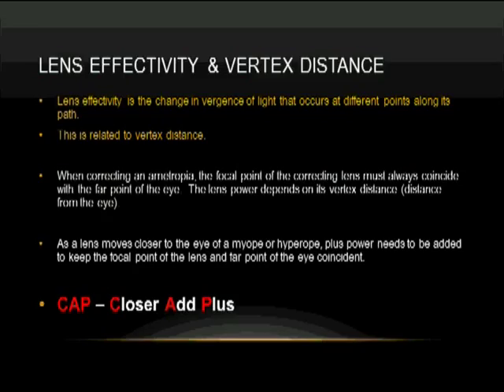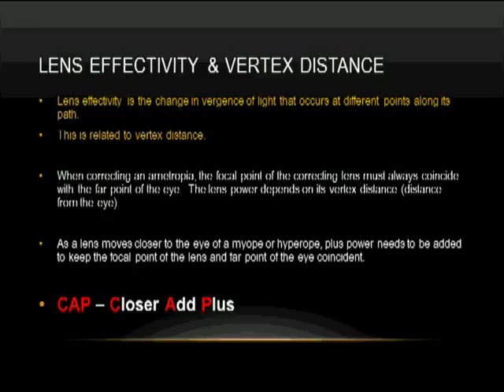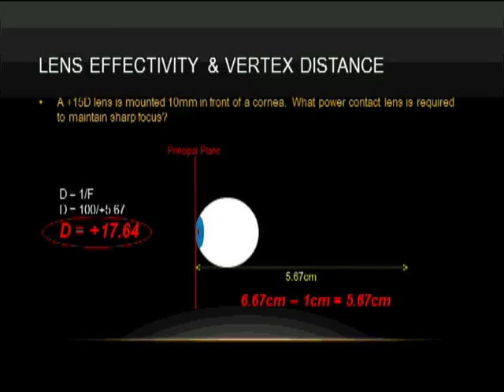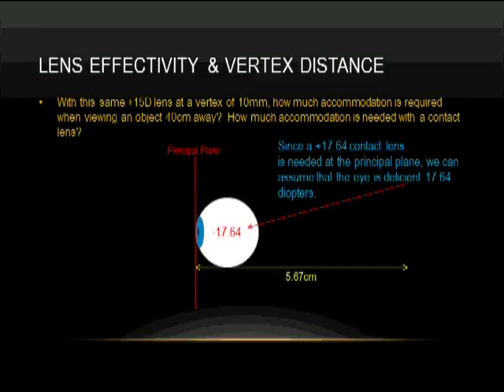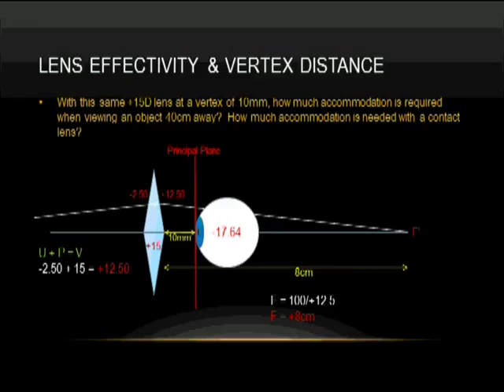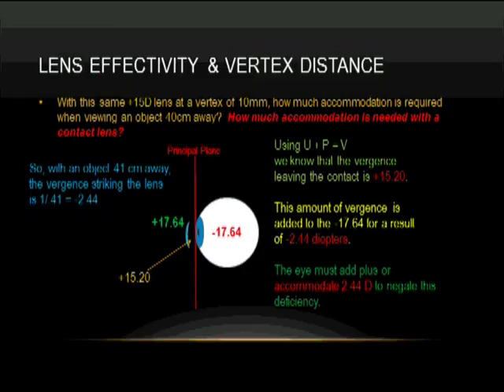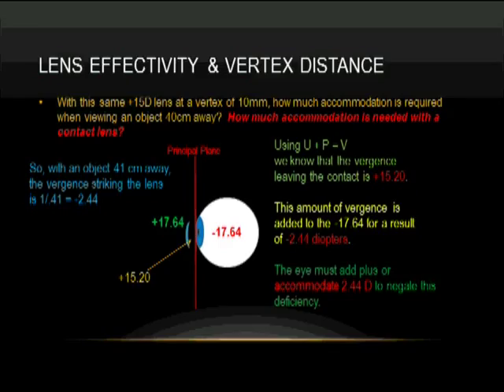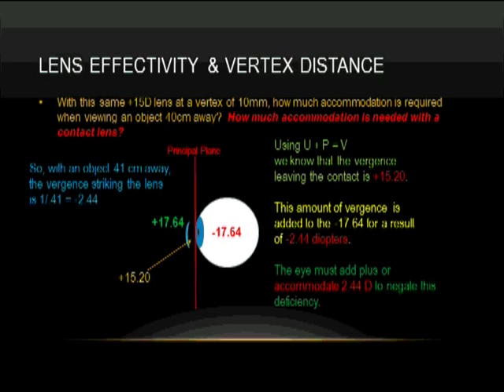Optics: Lens Effectivity and Vertex Distance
An excerpt of a presentation by Dr. Peter Kastl on Lens effectivity and vertex distance. MediTred® 2013